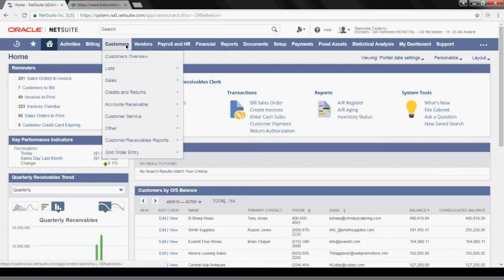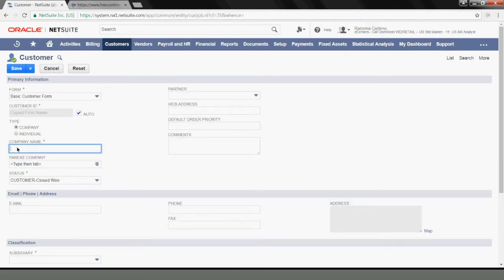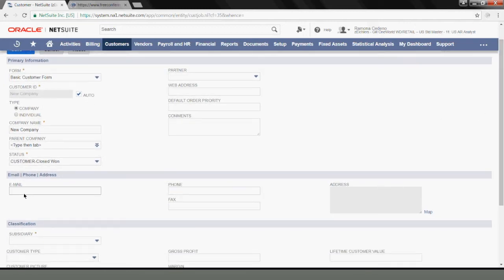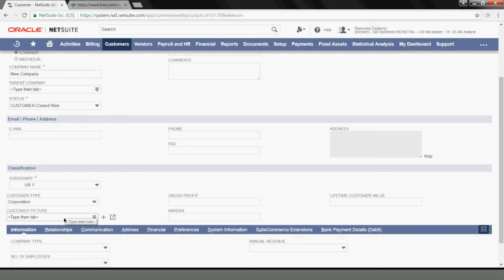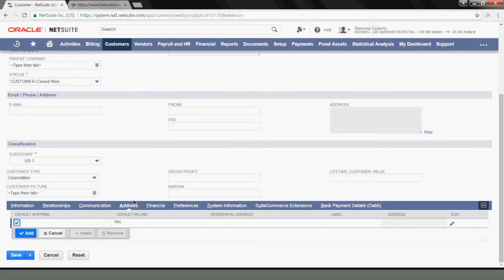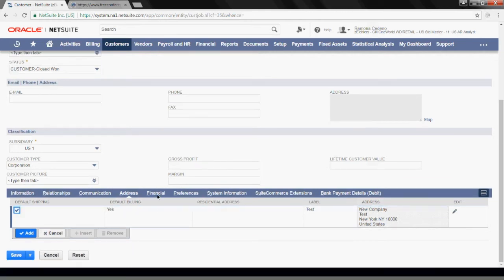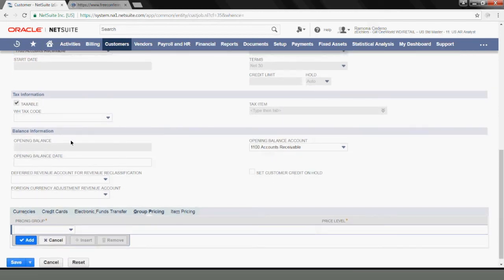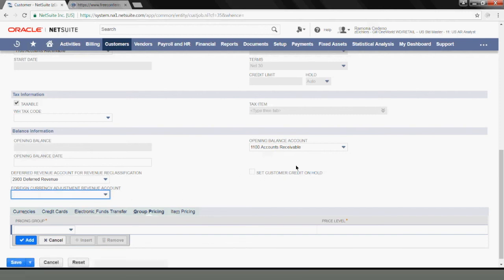NetSuite Tutorial: How to Create a New Customer Record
In this video, we discuss the overview of company and individual customer types, assigning the subsidiary to a new customer, overview of the relationships and communication tabs, entering the customer's address, and entering information in the financial tab.

Business Solution Partners offers a local, personalized approach to all enterprise distribution software implementation projects. We’re a leading NetSuite wholesale distributions solutions and e-commerce partner, backed by decades of industry experience.